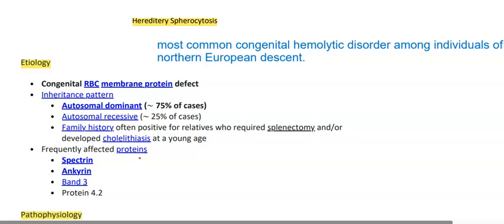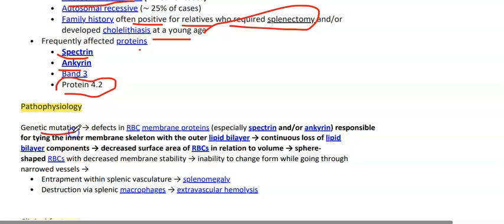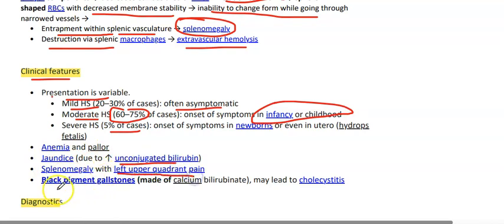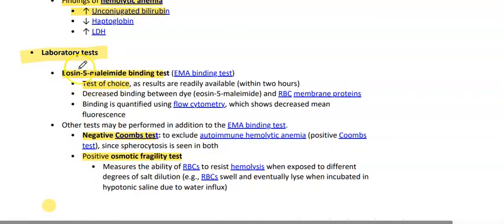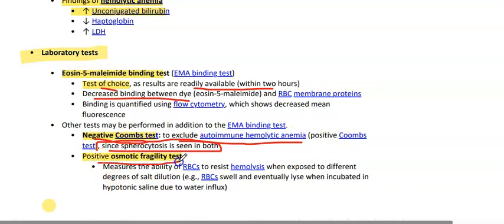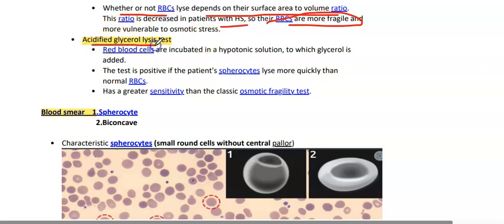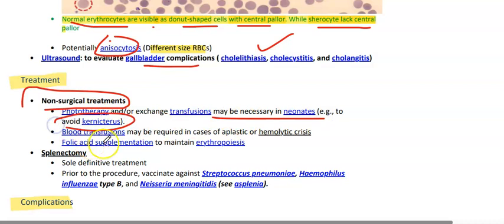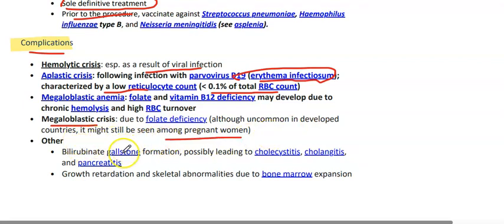Hereditery Spherocytosis/HS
Introduction,Etiology,Pathophysiology,Diagnosis and Management of HS